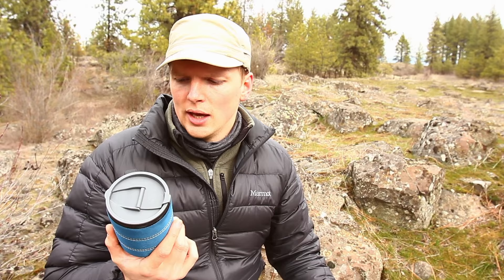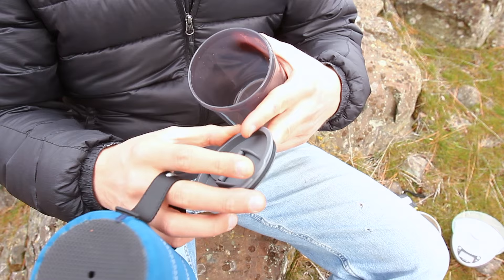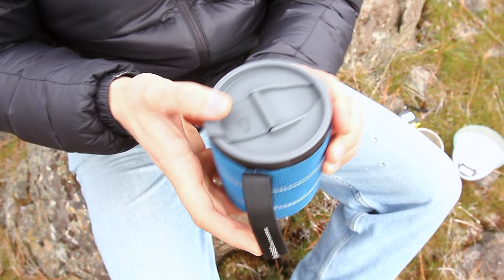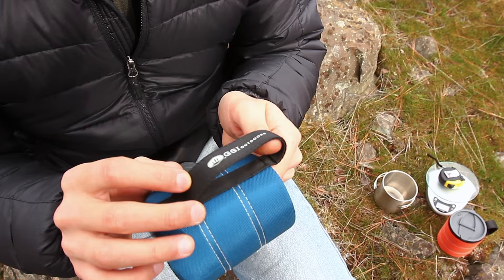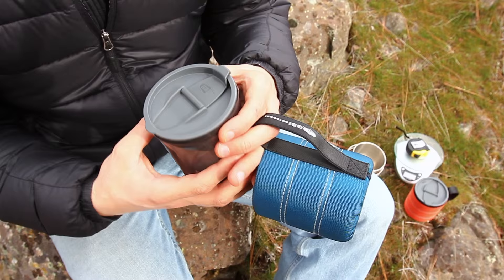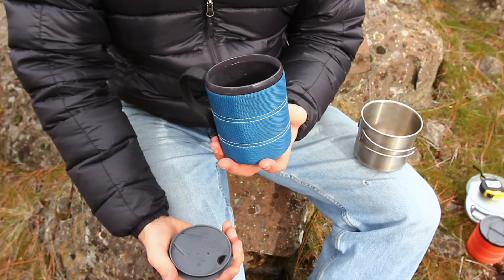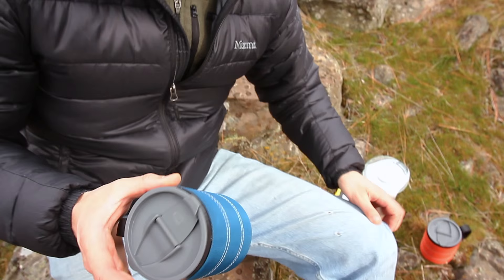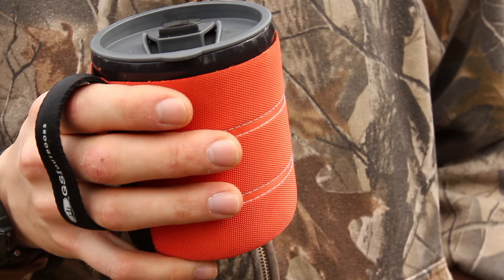Excellent Backpacking Mug Under $10 | Review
GSI Outdoors Infinity Backpacker Mug

Camera Gear Used:
Rebel 2Ti